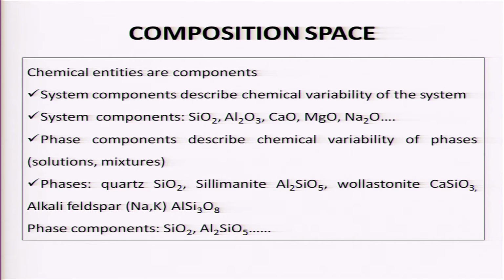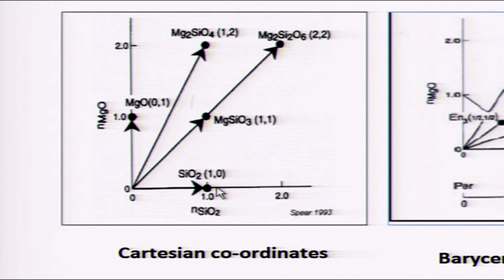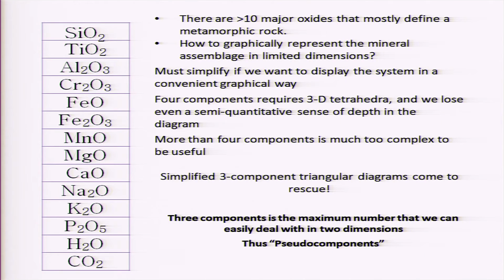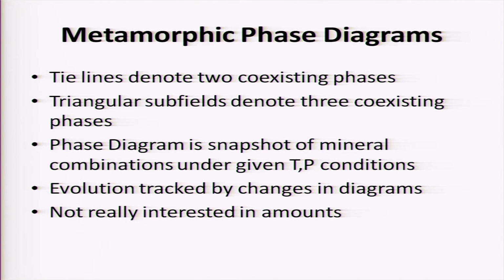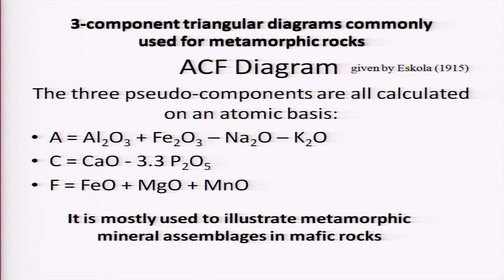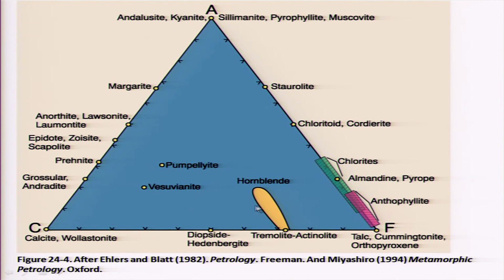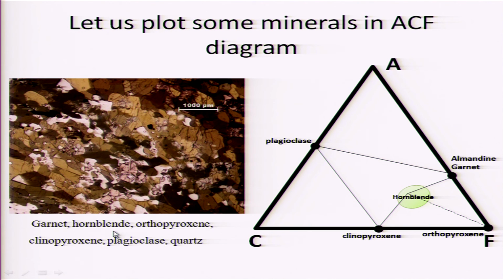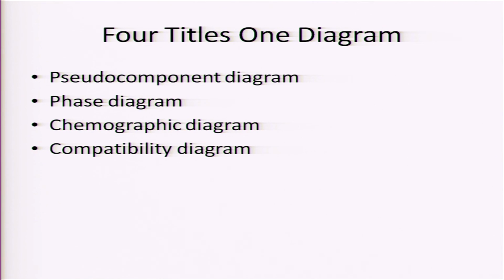Composition Space and ACF Diagrams